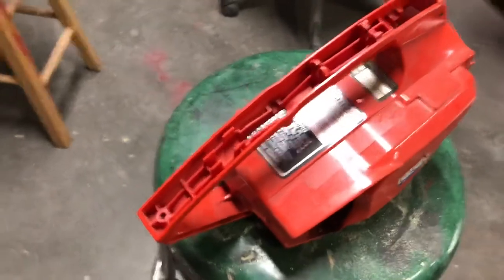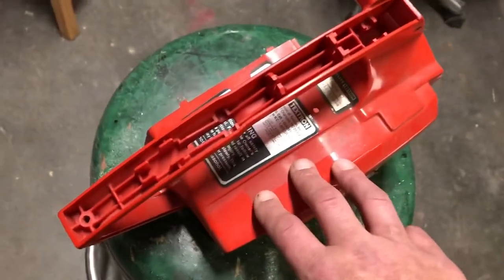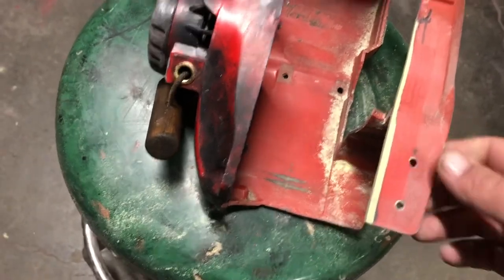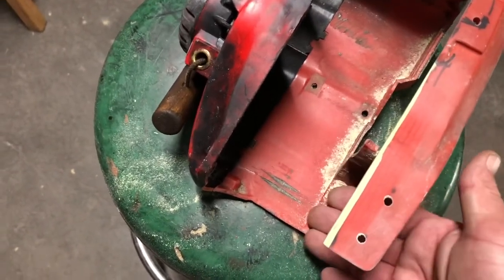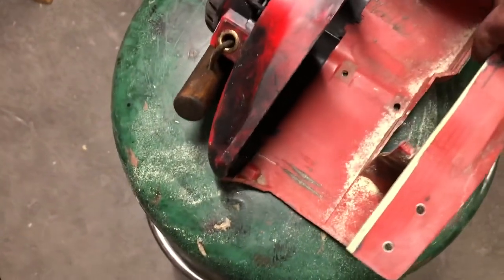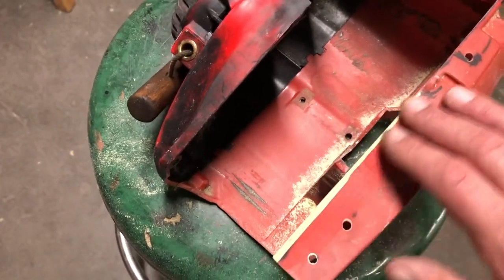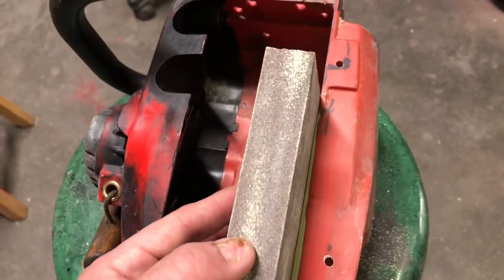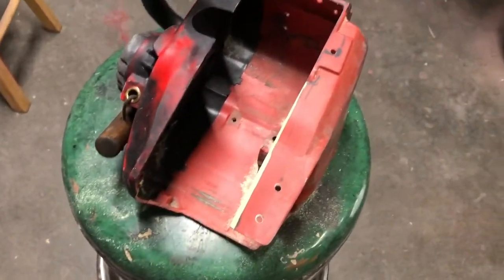How to repair a miss cut on your evil dead chainsaw